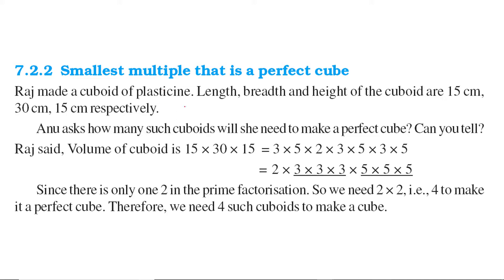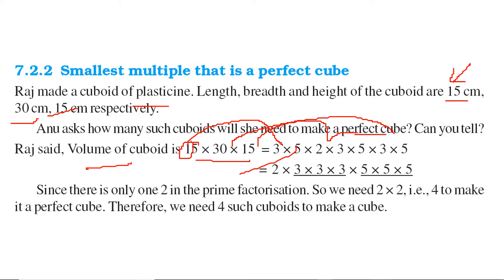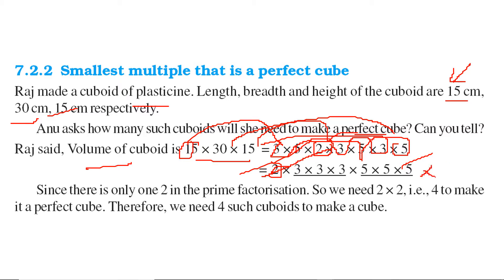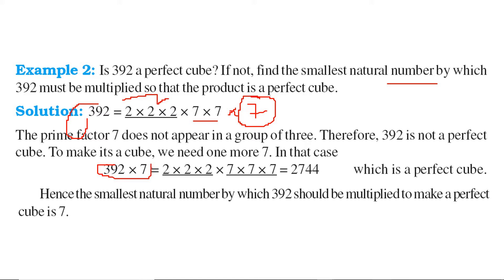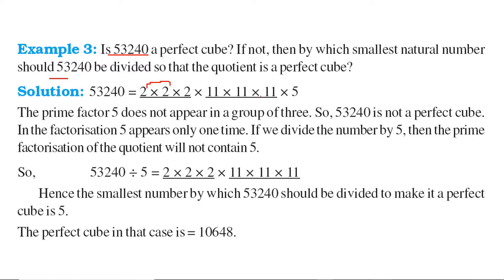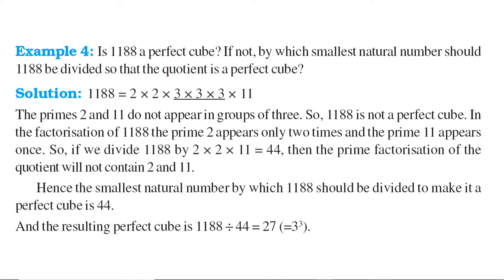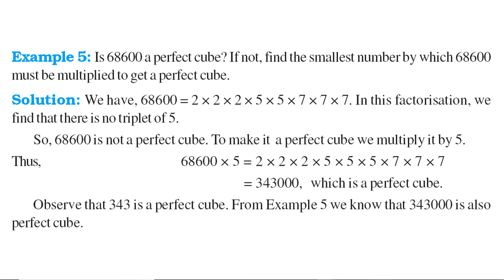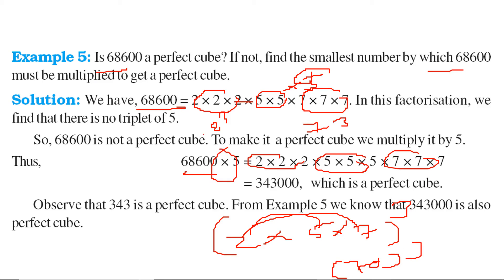Smallest multiple that is a Perfect Cube